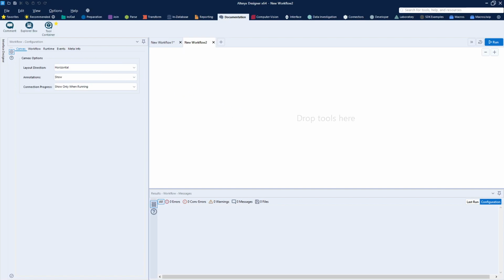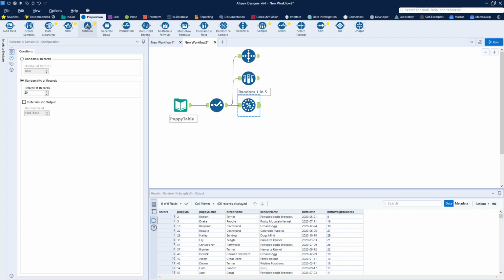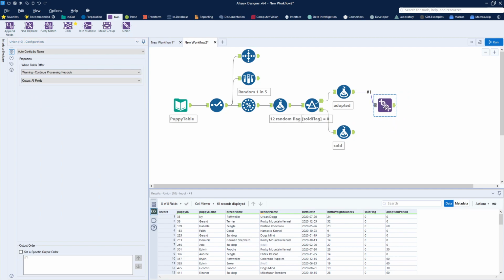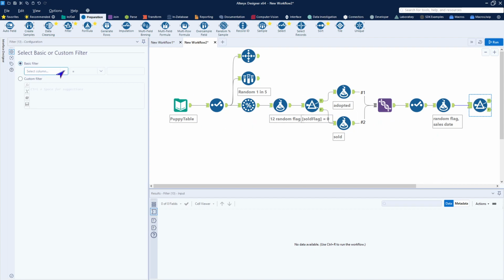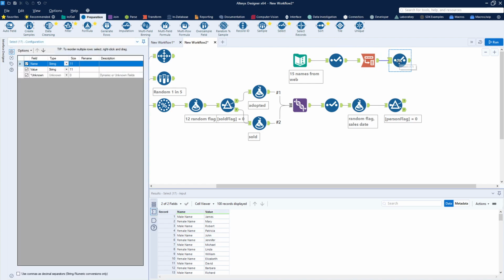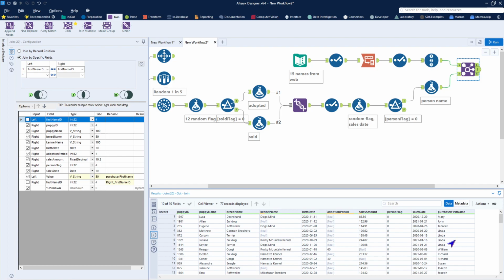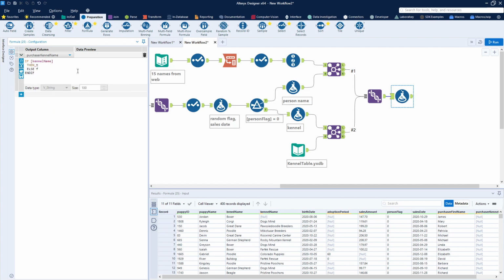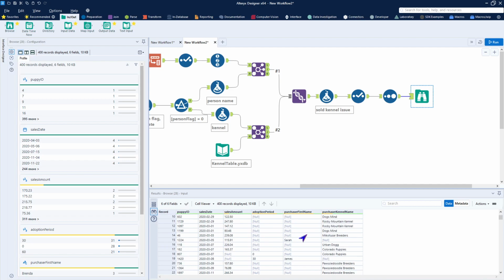Alteryx 30 Widget Workflow Part 2 Creating Test Data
30 Alteryx widgets will be included in 4 workflows that prepare, blend and clense data sets to create a Sales Transaction table for reporting from master and transactional data sets. The video walkthrough of this process will be explained in 4 parts.

Part 1, Loading Puppy master data and Sales tranactional data into a Sales working table; widgets in workflow:

Date Time Now
Browse
Select
Append Fields
Input Data
Join
Output Data

Part 2, Creating test transactional data using Alteryx widgets and functions; widgets in workflow:

Random % Sample
Sample
Select Records
Formula
Filter
Union
Text Input
Transpose
Record ID
Sort

Part3, Building Sales reporting tables; widgets in workflow:

Basic Data Profile
Count Records
Cross Tab
Container
Summarize
Running Total
Generate Rows

Part 4, Generating Puppy Sales reports; widgets in workflow:

Basic Table
Report Text
Interactive Chart
Insight
Layout
Render